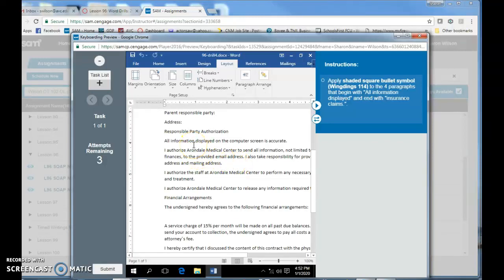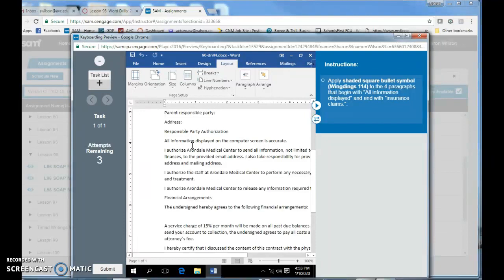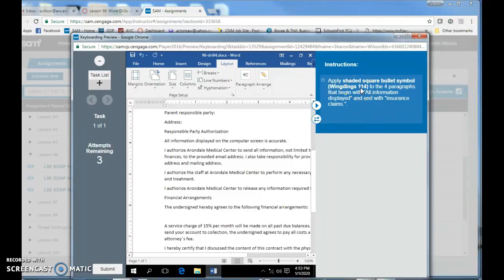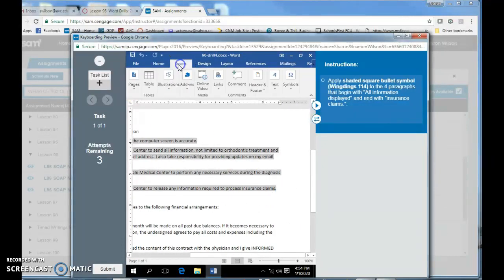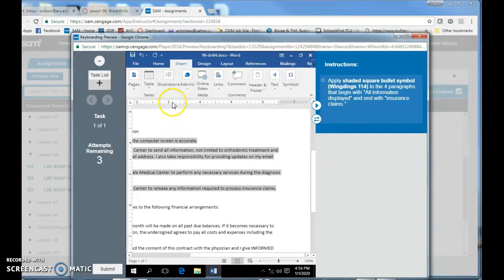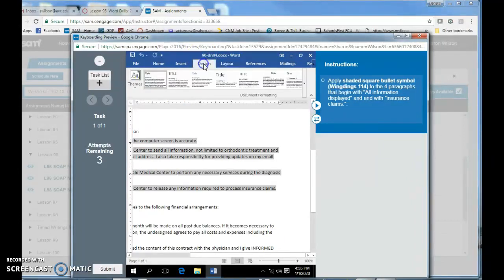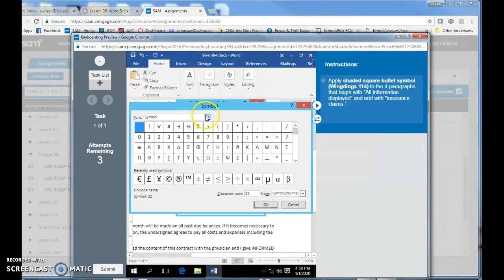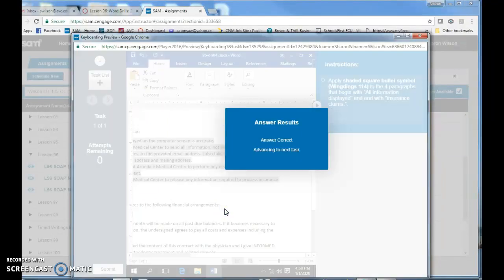Wingdings 114 Symbol: Lesson 96